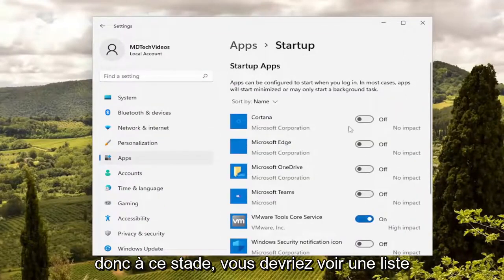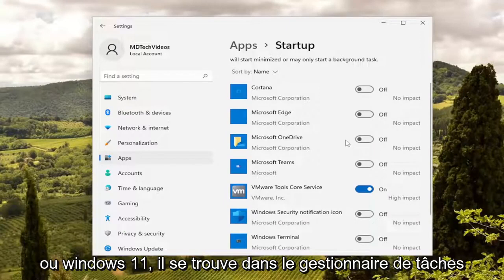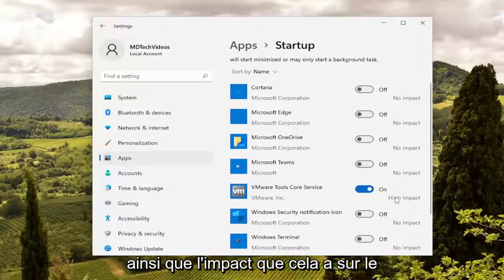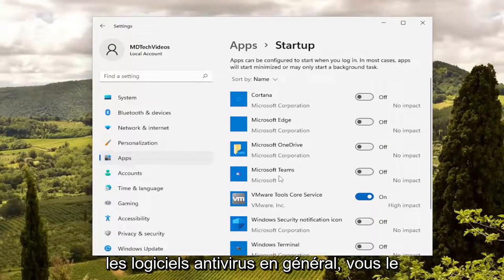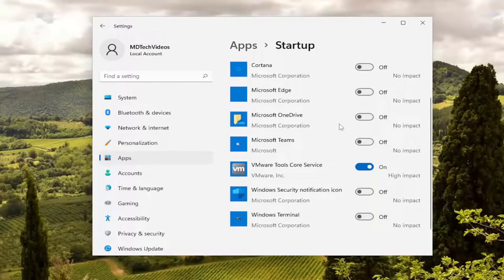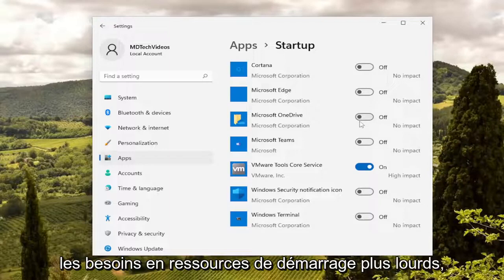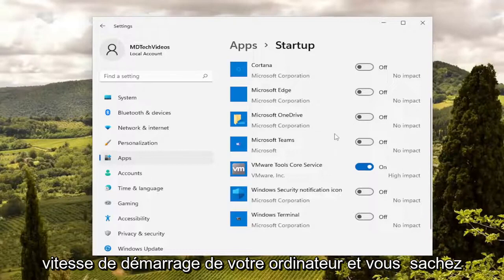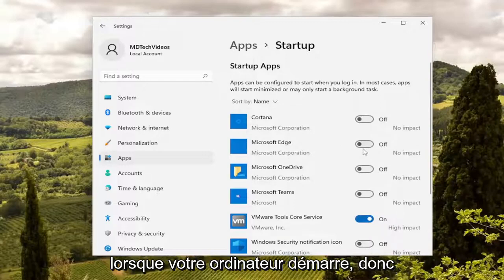Comment enlever les applications qui s'ouvrent au Démarrage Windows ?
Empêcher les applications de s'ouvrir ou de s'exécuter au démarrage de Windows 11 [Tutoriel]

Si vous voulez savoir comment empêcher les applications de s'ouvrir au démarrage, nous comprenons pourquoi : c'est l'une des choses les plus ennuyeuses concernant l'installation de logiciels sur un appareil Windows ou Mac.

Oui, vous voudrez peut-être que Spotify ou Steam démarre avec votre ordinateur, mais si chaque application le fait contre votre volonté, vous ne faites que gaspiller de la mémoire et des ressources système pour le plaisir, retardant les temps de démarrage et réduisant les performances.

Problèmes abordés dans ce tutoriel :
empêcher les programmes de démarrer automatiquement dans windows 11
comment empêcher les programmes de démarrer sur windows 11

Trop d'applications de démarrage peuvent nuire aux performances de votre PC. Voici comment empêcher les applications de démarrer automatiquement lorsque vous vous connectez à Windows 10 ou 11.

Sous Windows 11, dans le cadre du processus d'installation, les applications peuvent s'enregistrer auprès du système pour se lancer automatiquement au démarrage. Ils peuvent également configurer des services spécifiques à exécuter en arrière-plan pour effectuer certaines tâches, notamment accélérer le processus de démarrage de l'application.

Bien que cette fonctionnalité puisse être utile pour certaines applications que vous utilisez fréquemment, vous pouvez vous retrouver avec de nombreuses applications et services exécutés au démarrage, ce qui peut allonger le processus de démarrage et vider la batterie.